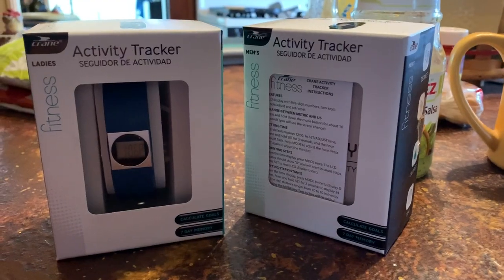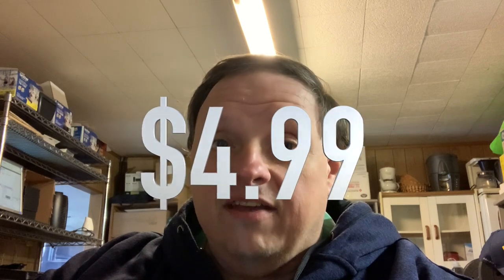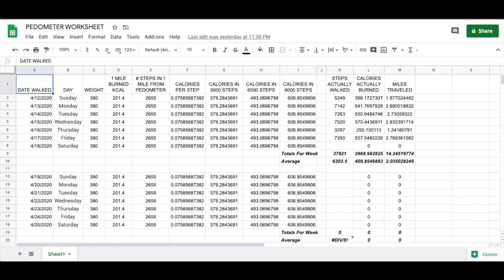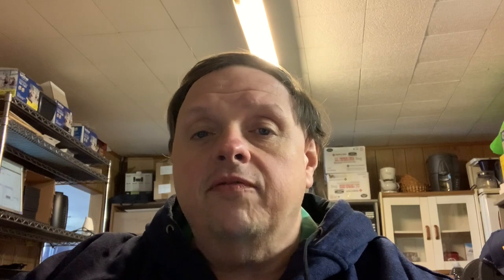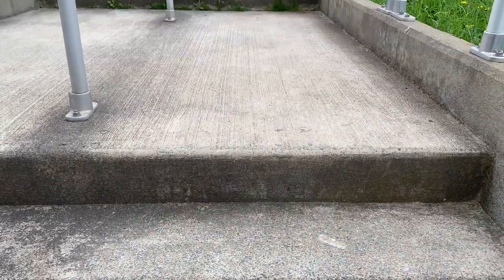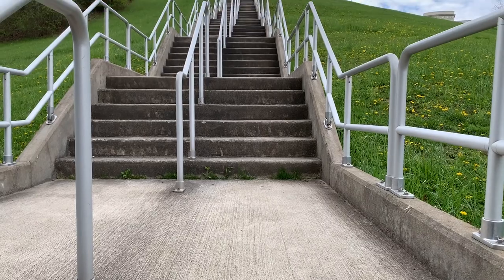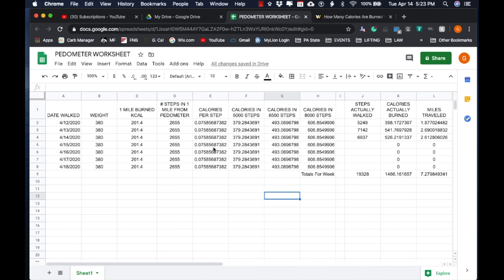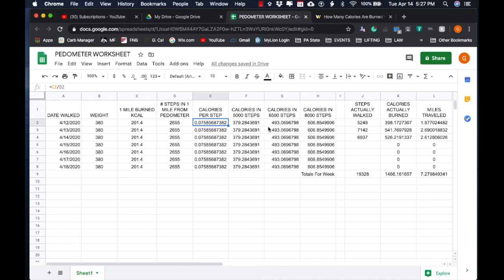REVIEW: Crane Pedometer from Aldi's $4.99 - Cheap and Fantastic!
At $4.99 I give this pedometer a THUMBS UP!  In this video, I go into the Crane Fitness Pedometer that I recently purchased from Aldi for $4.99!  I haven't purchased anything from Aldi that I was disappointed with so far and for the price, I think it does exactly what I wanted.  I also show you how to use Google Sheets to compute how many calories you are burning based on the steps you are walking by sourcing out another website. If you are looking for a nice gift for someone and don't wish to spend a great deal of money, this is the thing!  I am using it to gauge how many calories I am burning to know whether I need to adjust my keto/carnivore diet in terms of more or less calories.